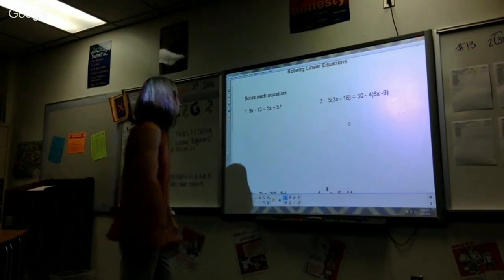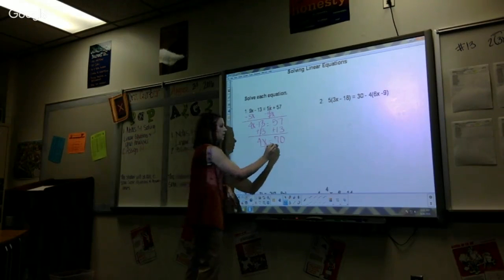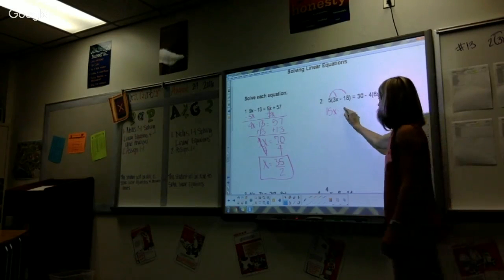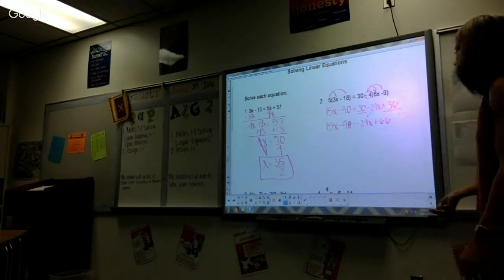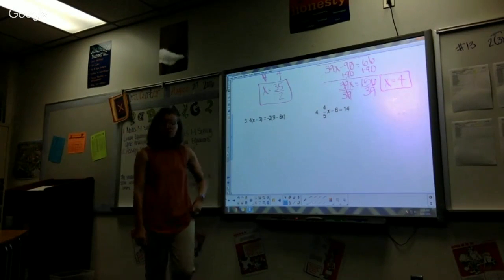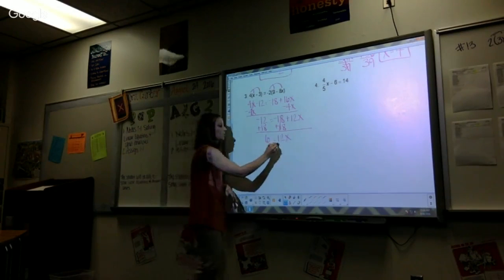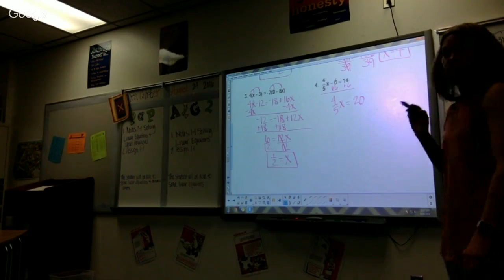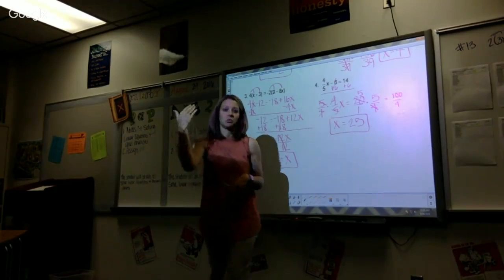Notes 1-1 - Fall